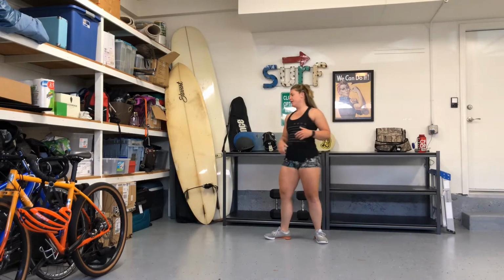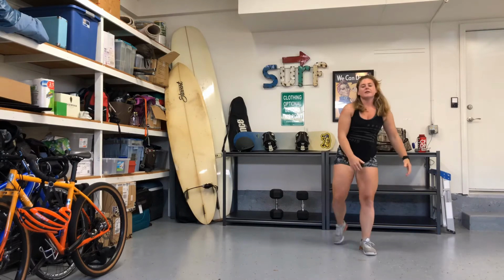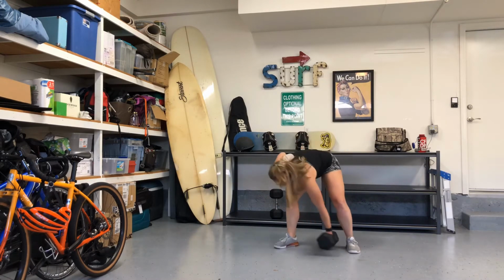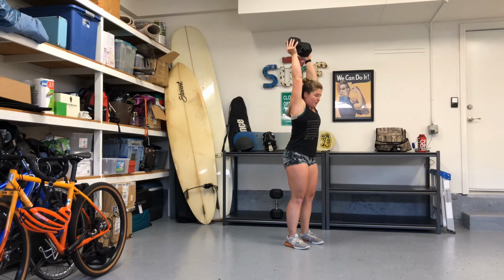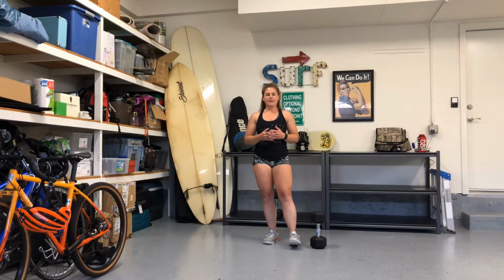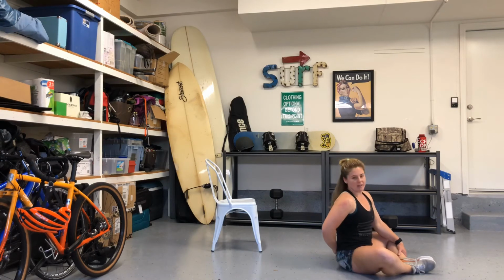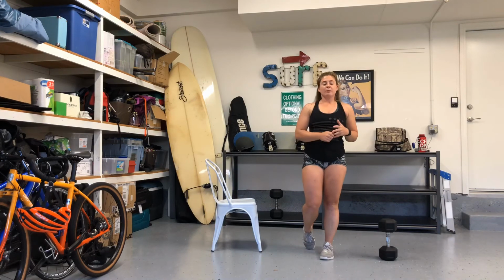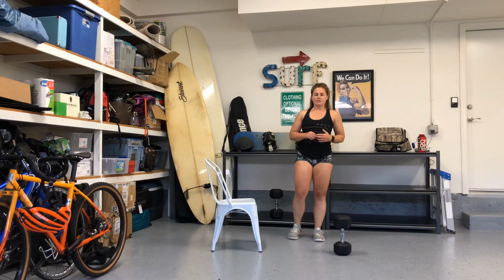4.27.20 WOD Brief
WARM UP:
2 Rounds of:
30s. Pec stretch agains the wall (each side)
30. Lat/Tricep stretch against the wall (each side)
10 Scorpions (each side)
10 Strict Press
10 Later Object Jump Overs (each side)
10 Hollow Rocks

PART 1:
5x5 Tempo Strict Press
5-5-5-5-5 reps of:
tempo strict press
(1s. ascent, 3s. pause, 5s. descent)

PART 2:
"Crash Course"
For time:
400m run
21-15-9 reps of:
dips
sit ups
400m run
21-15-9 reps of:
push press (each side)
sit ups
400m run
21-15-9 reps of:
push jerk (each side)
sit ups
400m run